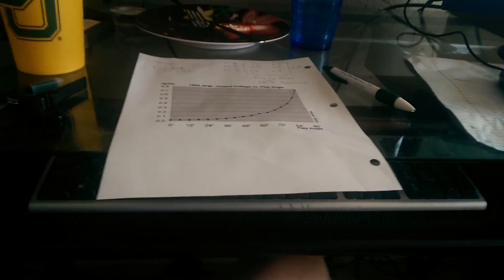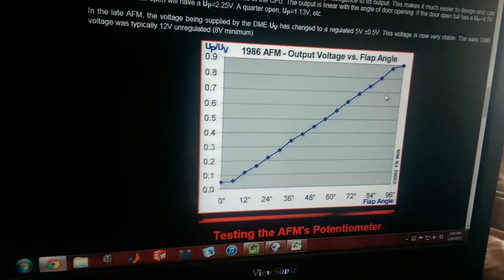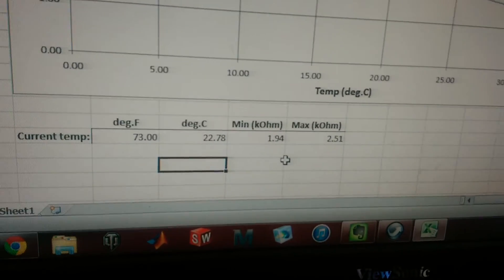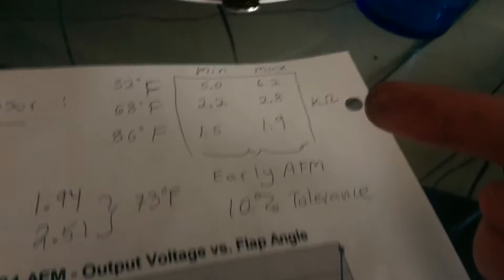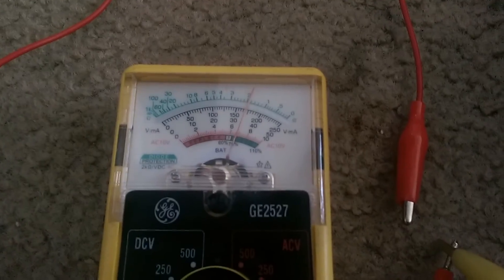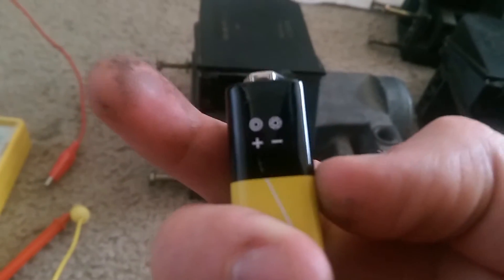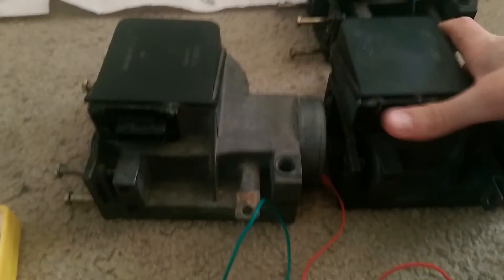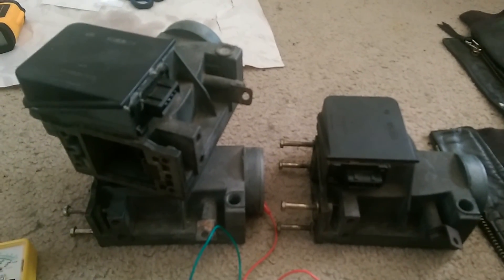Testing a Porsche air flow meter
Edit to video: when talking about the Up/Uv, I meant to say output divided by input voltage. Not the other way around. Ignore my dirty fingers, I was using expanding foam earlier and it's as bad as superglue.